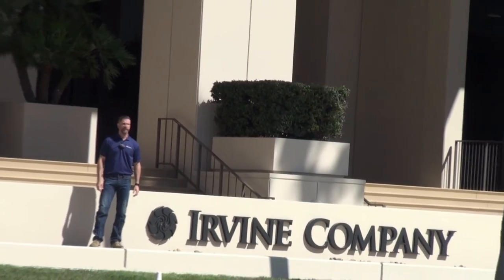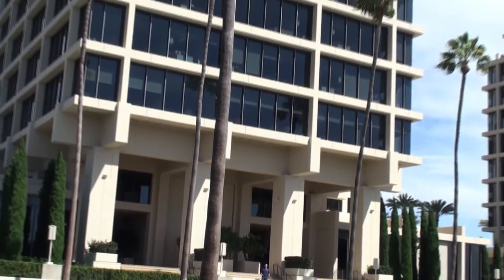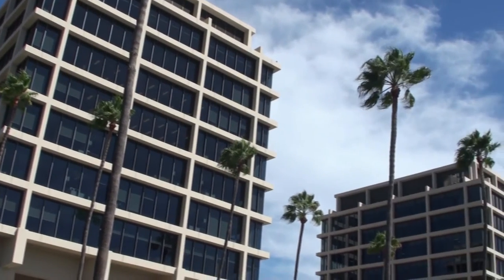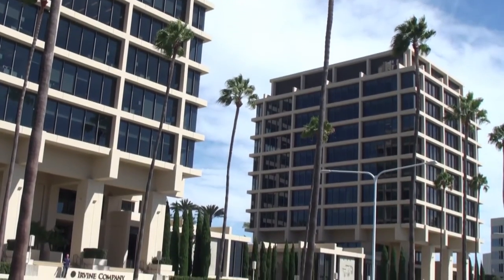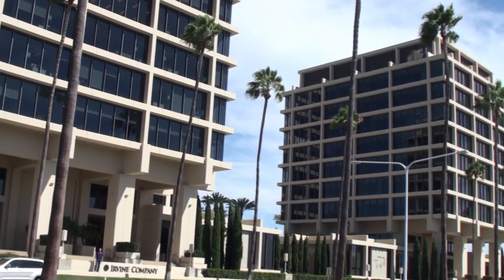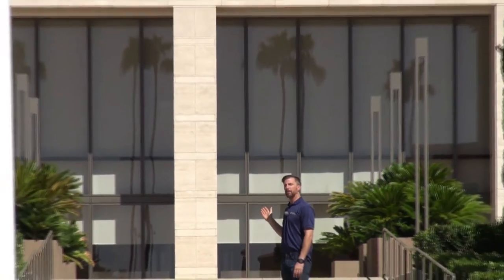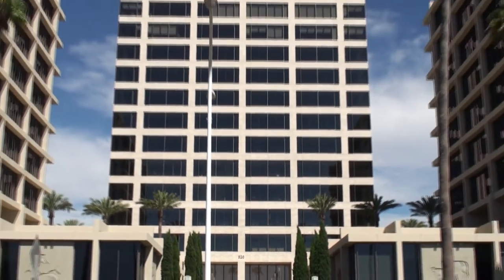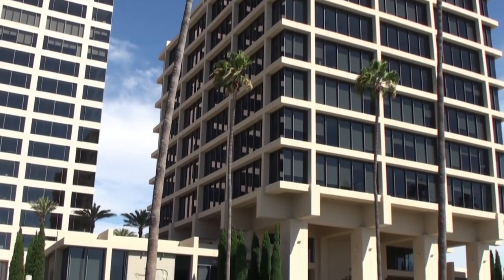3M Prestige 70 Window Film - 1 Minute Case Study | Campbell Window Film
Quick overview of 2 towers in Newport Beach where we installed 3M Prestige 70 window film on all windows in both towers. 3M Prestige 70 is very light in appearance yet blocks 59% of the sun's heat, saving energy and making the building cooler inside.
Newer office buildings are trending toward this look, and we are replacing the old, dark silver film on many buildings throughout the year.